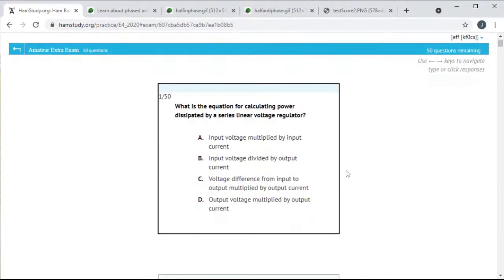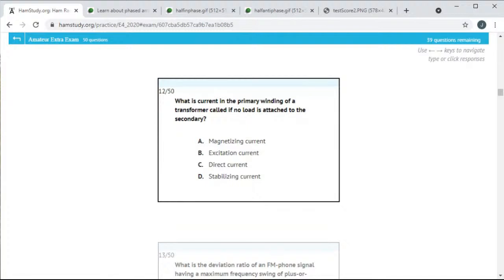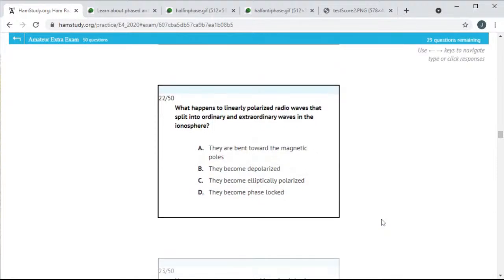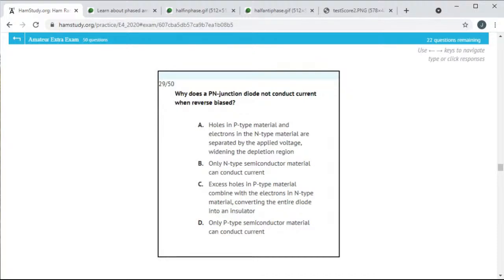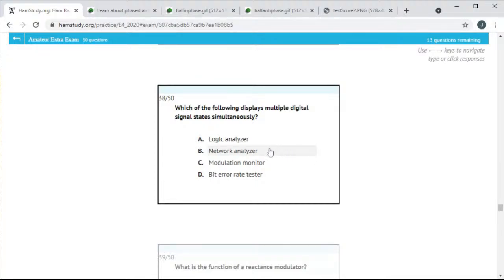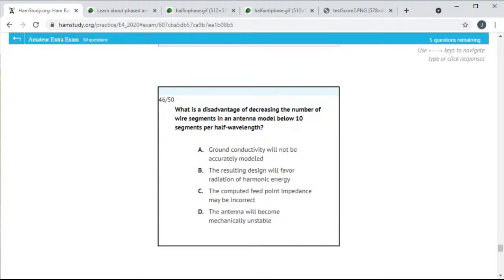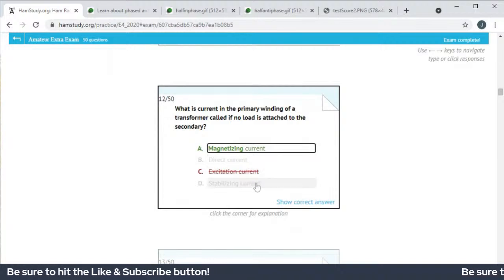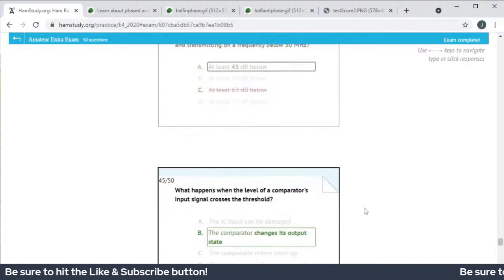I FAILED Again!! Will I pass tonight? - Amateur Extra practice test @ 6pm CT, April 11, 2021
Taking practice test #3

Ham radio study session on HamStudy.org